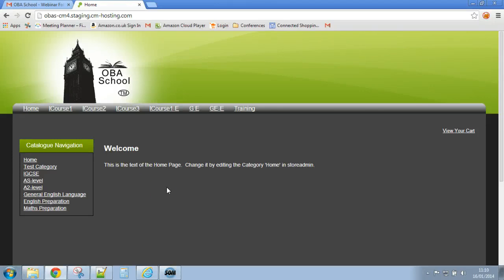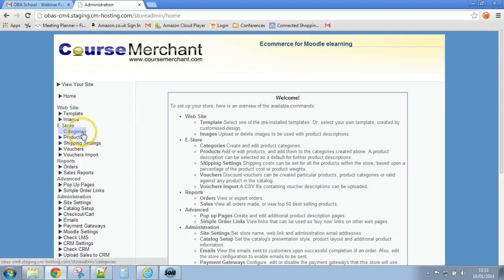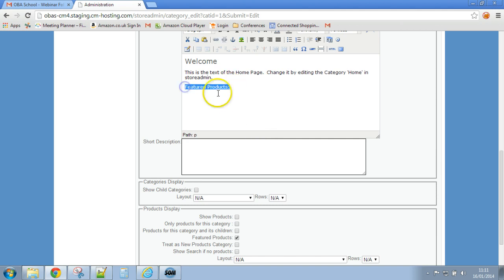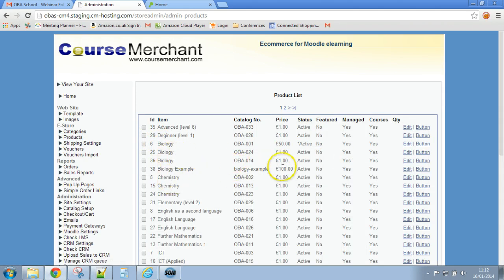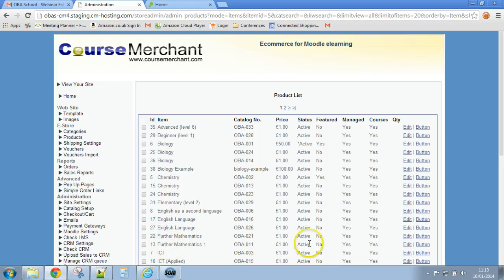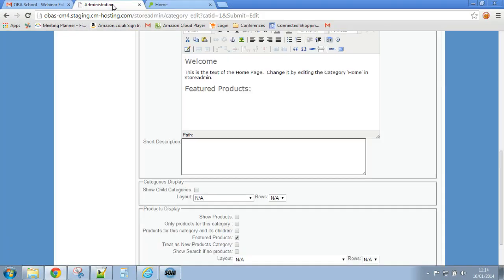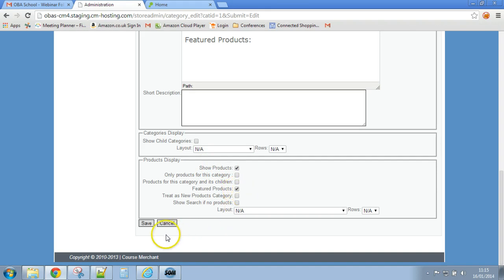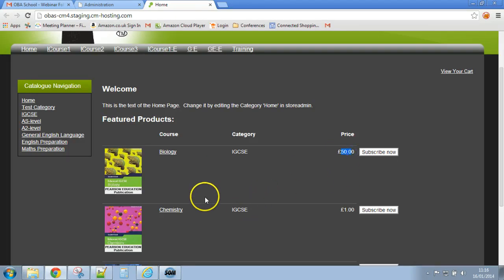Setting Featured Products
How to set products as Featured Products in your Course Merchant LMS eCommerce store.